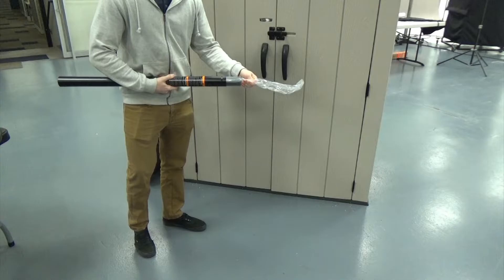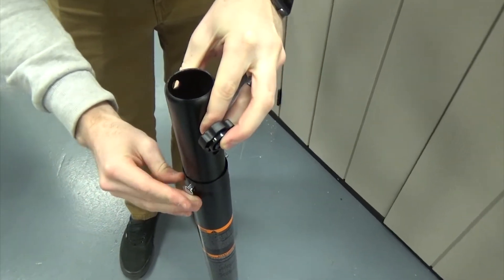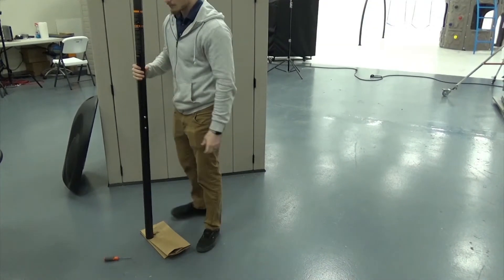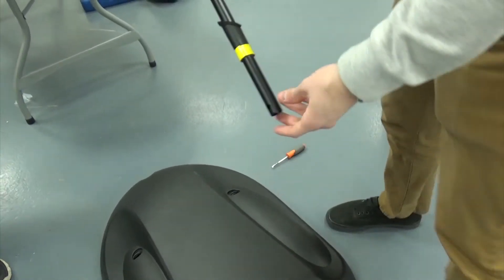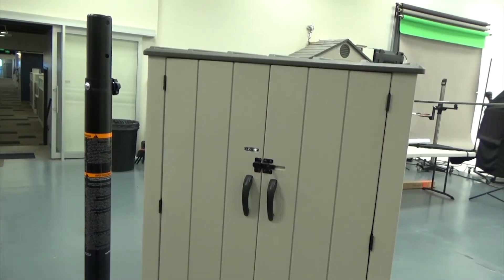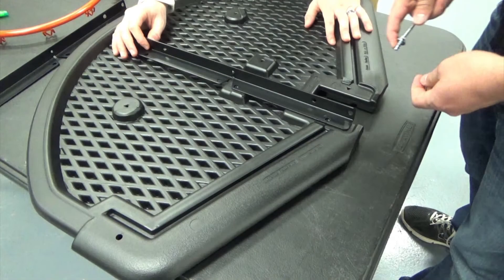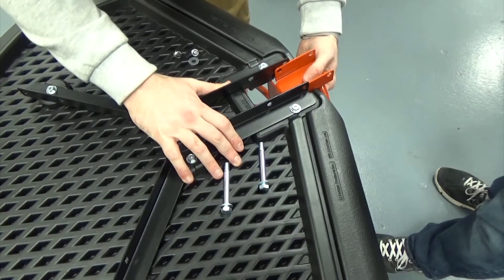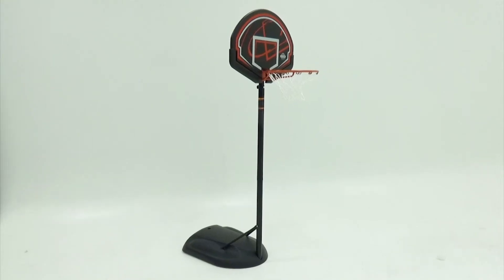Lifetime 32 Inch Alley Oop Basketball System Assembly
Watch your budding baller build their basketball acumen with the Lifetime 32" Alley-oop Basketball System. Featuring a 32" Impact backboard to handle every bank shot and layup, the portable design lets you move the ring from patio to backyard with ease. Featuring an adjustable telescopic pole which easily adjusts from 1.67m-2.29m without use of any tools. The 38 litre base provides enhanced stability and security. Finished with a fade resistant UV protected backboard design, the Lifetime 32" Basketball System is the perfect system to help them grow their game from the earliest age.